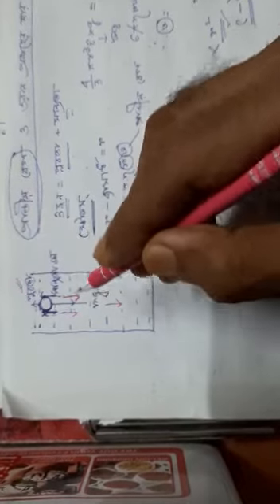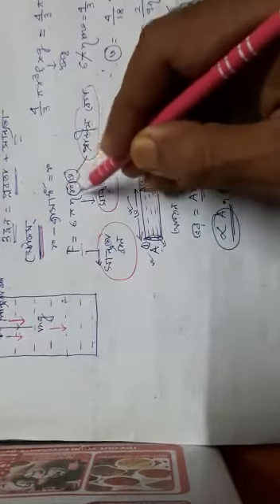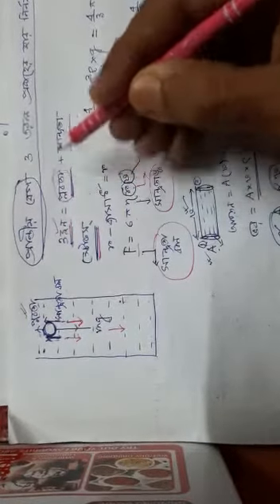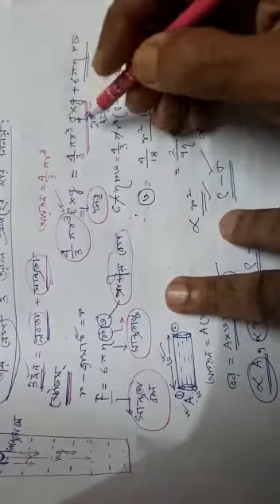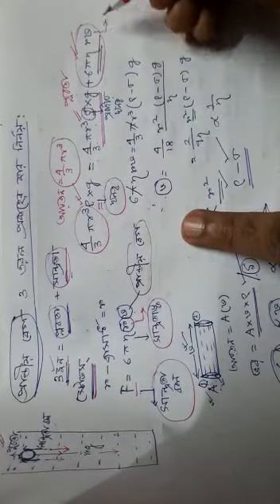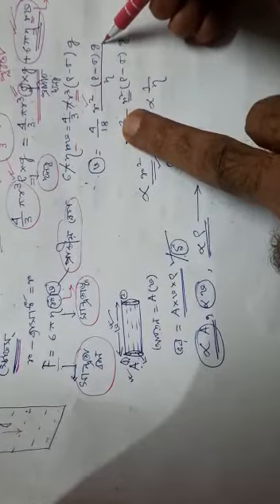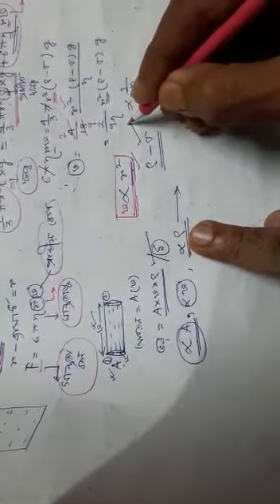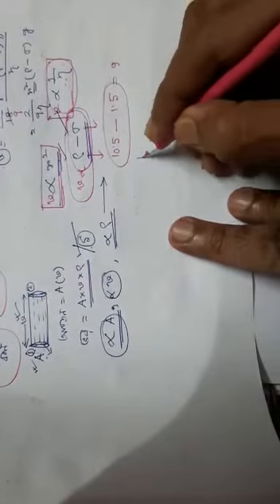নবম শ্রেণী ভৌত বিজ্ঞান( পদার্থের গঠন ও ধর্ম) 8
Video from SRKMHS